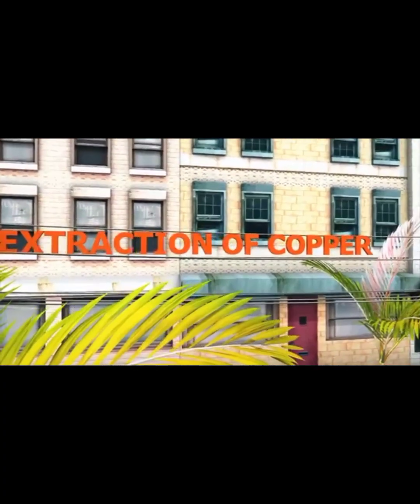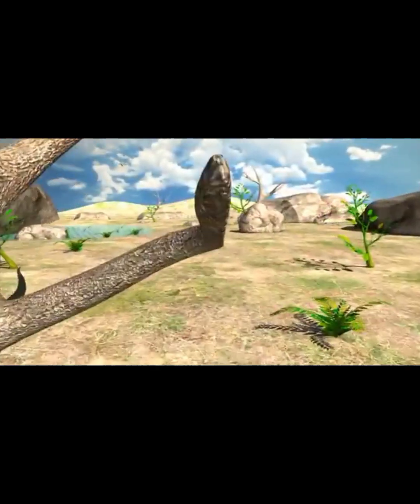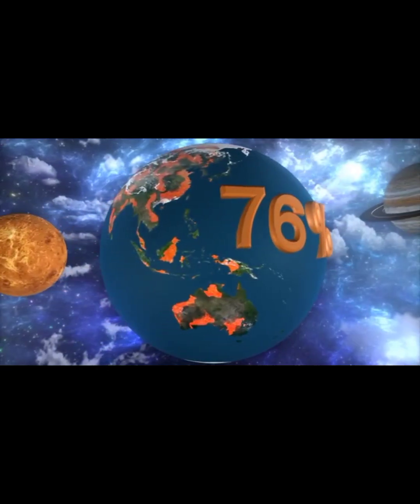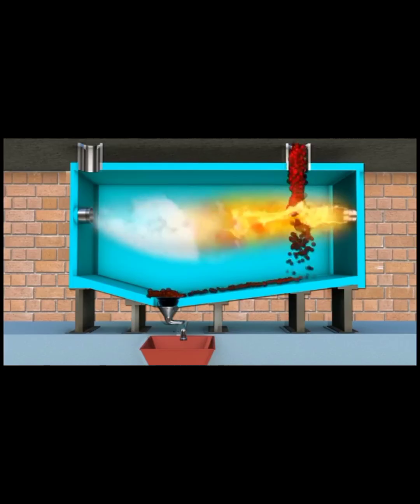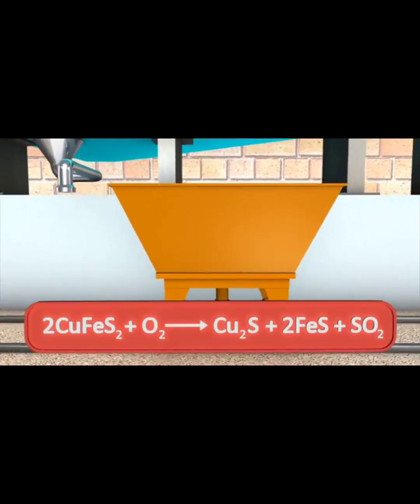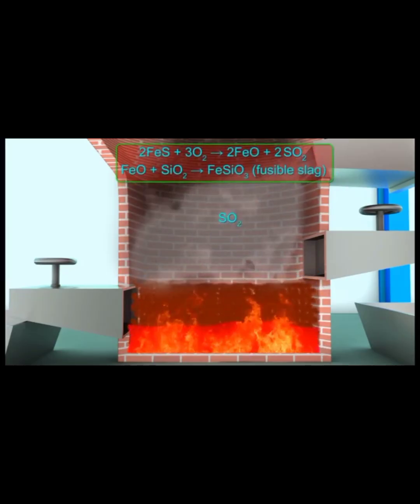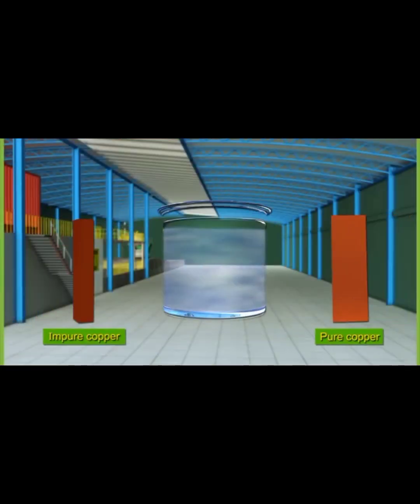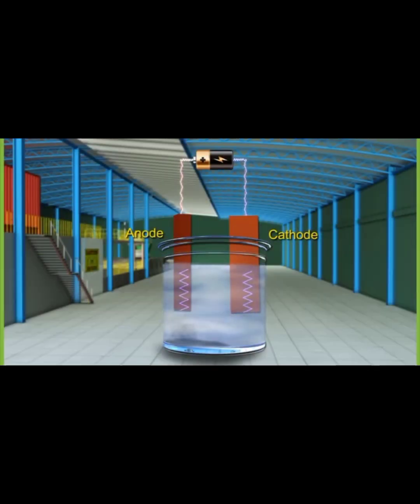Extraction of copper